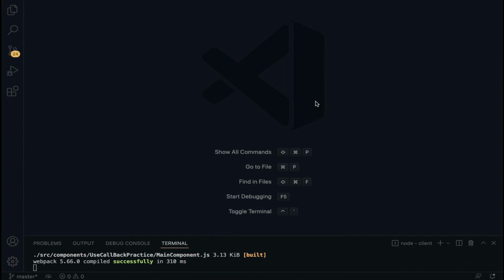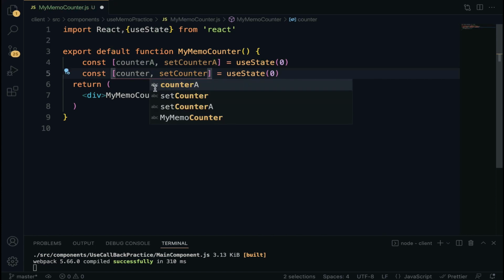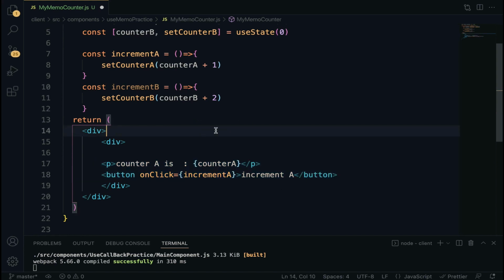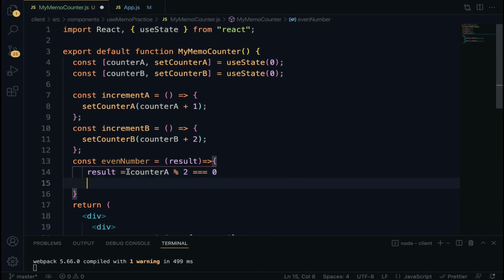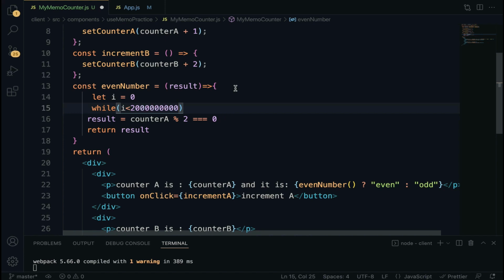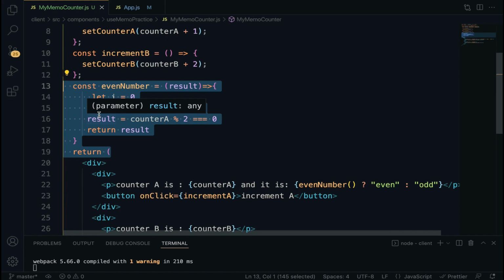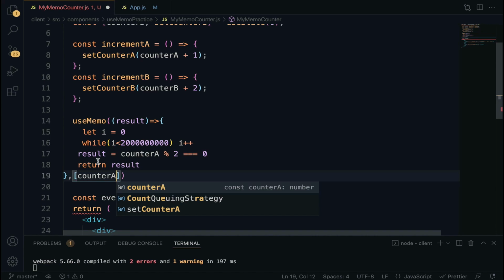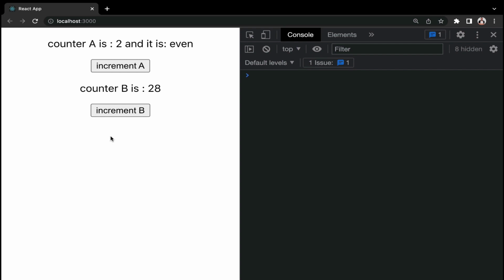React Hooks Tutorial - 25 - useMemo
The React useMemo Hook returns a memoized value.
Think of memoization as caching a value so that it does not need to be recalculated.
The useMemo Hook only runs when one of its dependencies update.
This can improve performance.

The useMemo and useCallback Hooks are similar. The main difference is that useMemo returns a memoized value and useCallback returns a memoized function.